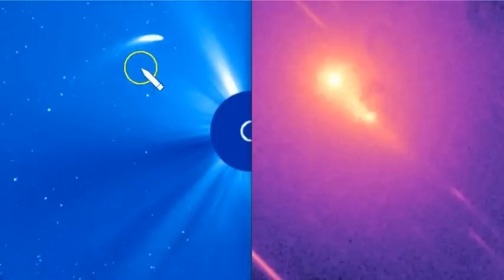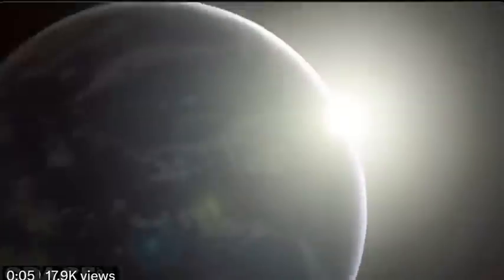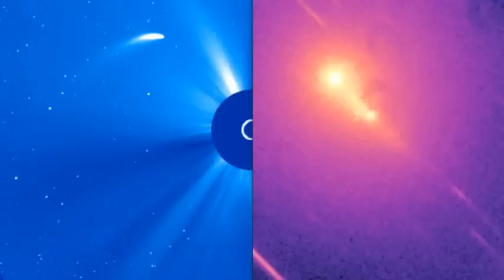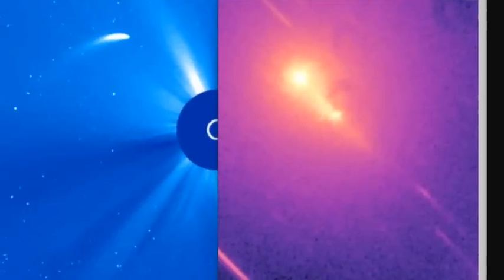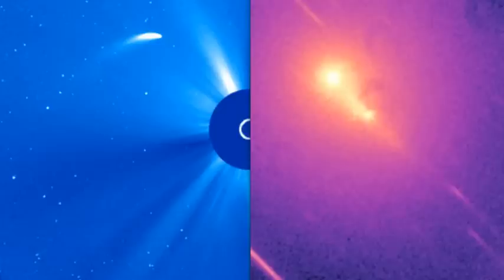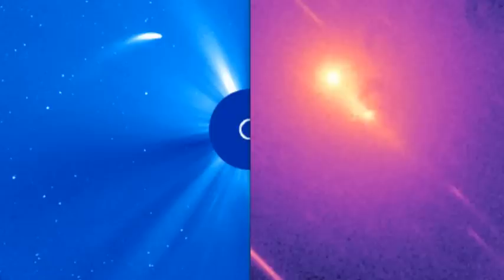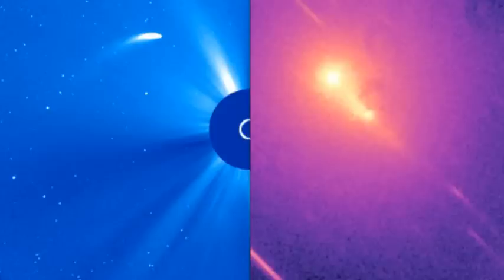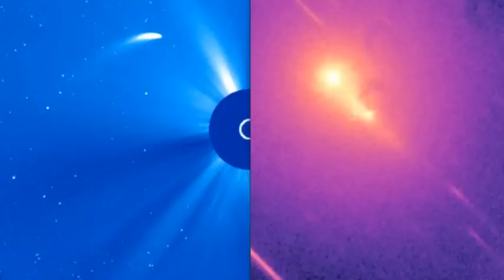Massive 'Alien' Comet at Perihelion to the Sun, Green Comet (ZTF) Will Be Closest to Earth on Feb. 1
- Scientists have spotted an enormous, 'alien' comet streaking straight towards the sun.

The 3.7 mile-wide (6 kilometers) space iceball, called 96P/Machholz 1, is thought to have come from somewhere outside our solar system, and is being monitored by the European Space Agency’s (ESA) Solar and Heliospheric Observatory (SOHO) spacecraft as it zips toward our star inside the orbit of Mercury, leaving an icy trail in its wake.

Comet tails are primarily composed of gas, which trickles behind the frozen clumps of ice and gas as they are heated by the sun’s radiation. In 2008, an analysis of the material shed by 150 comets found that 96P/Machholz 1 contained less than 1.5% of the expected levels of the chemical cyanogen, while also being low in carbon — leading astronomers to conclude that it could be an interloper from another solar system. Now, its plunge towards the sun might reveal even more of its secrets.

On Wednesday (Feb. 1) a comet that has not visited the Earth since the last ice age and the time of the Neanderthals will make its closest approach to our planet, or perigee.

Excitingly, the comet C/2022 E3 (ZTF), which last passed through the inner solar system around 50,000 years ago, will be at its brightest during this time and may even be visible to the naked eye under the right conditions. The comet should be observable for days as it approaches our planet and then recedes on its way to the outer solar system.

Socials~